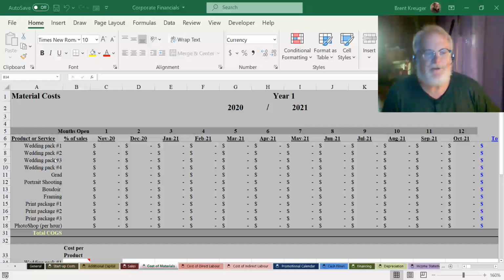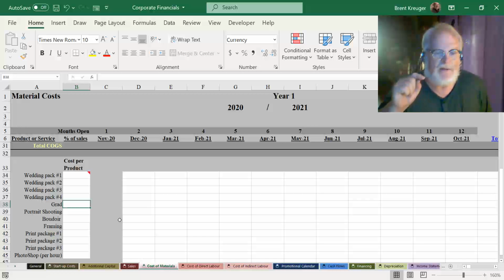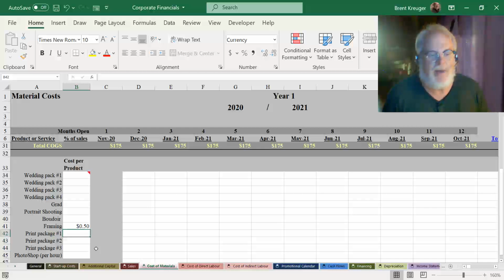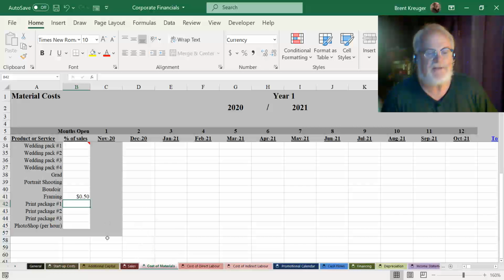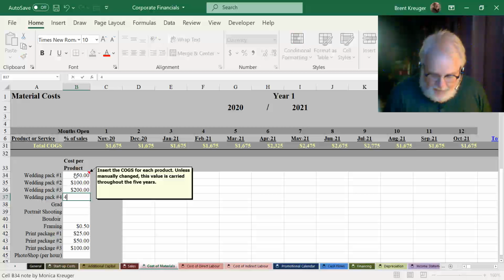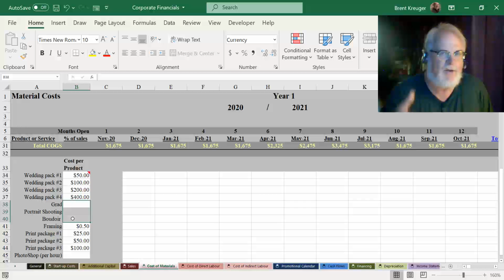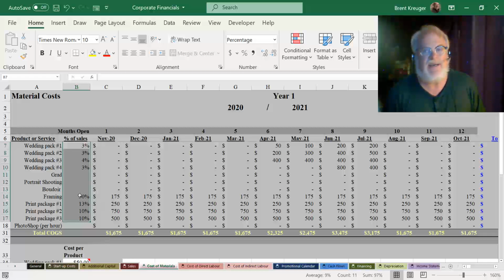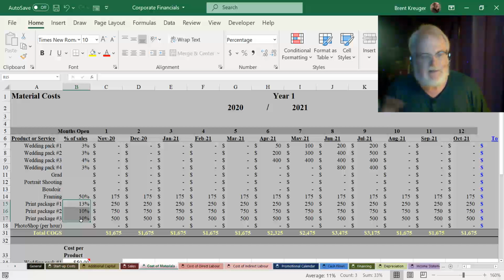#7 Cost of Materials Tab